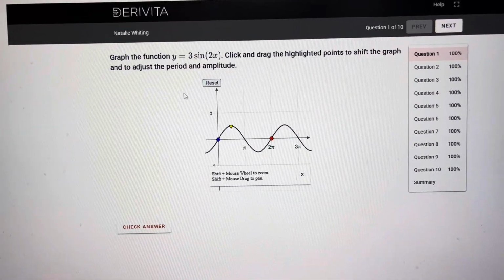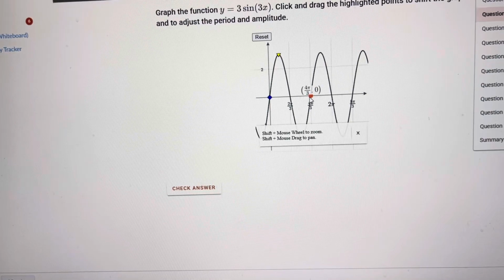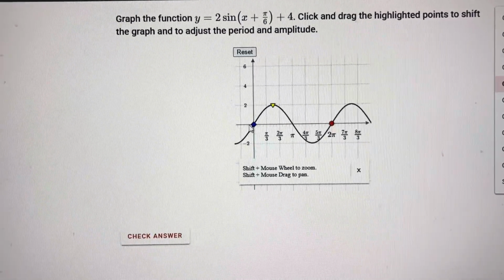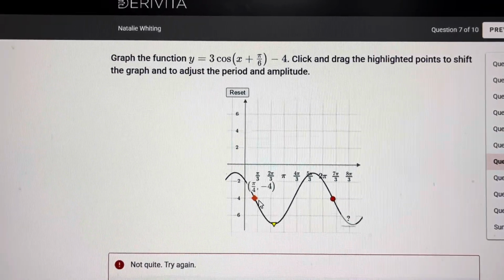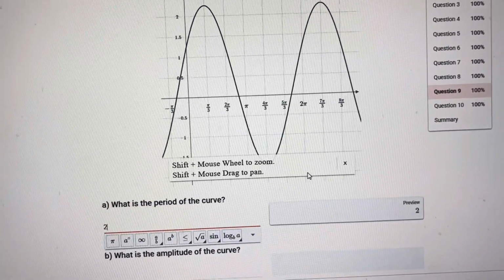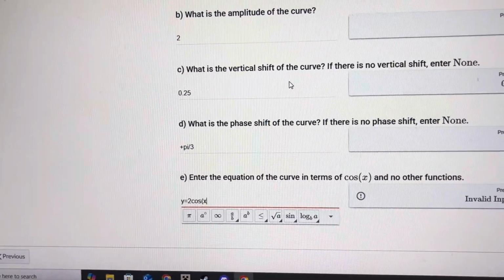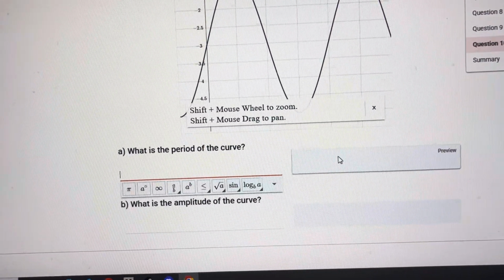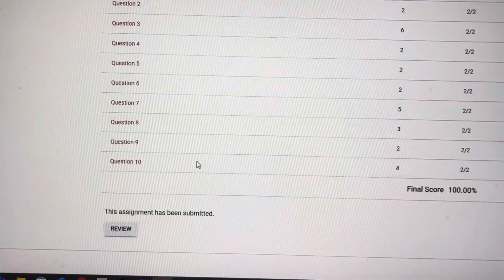Online Math Homework | Sin/Cos Graphs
Here is help for Sin/Cos graphs for online homework
By yours truly, Michael McKell